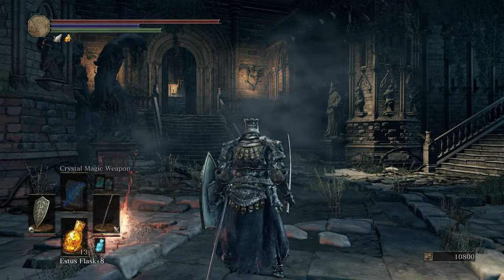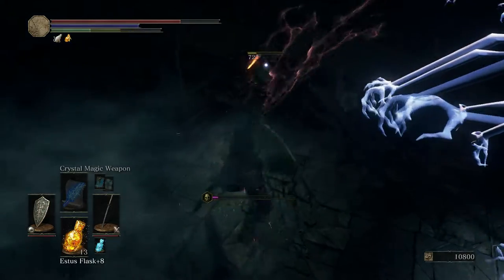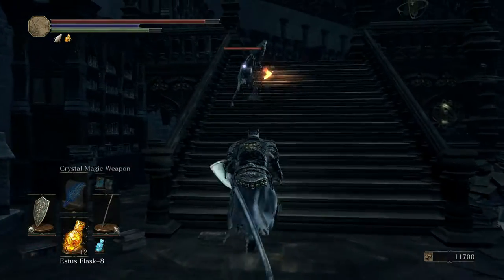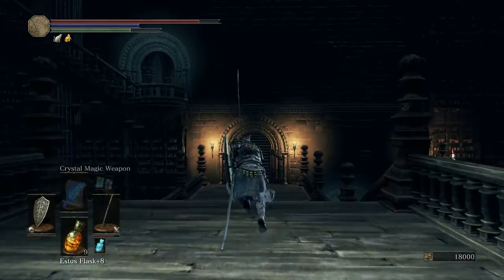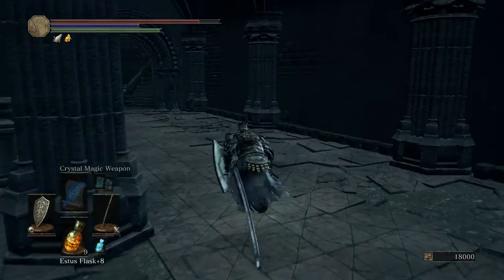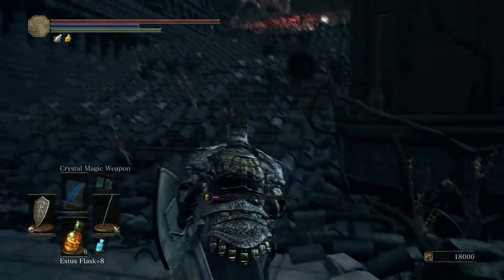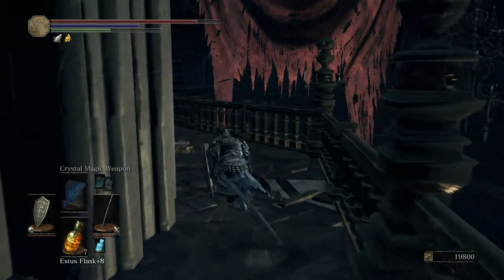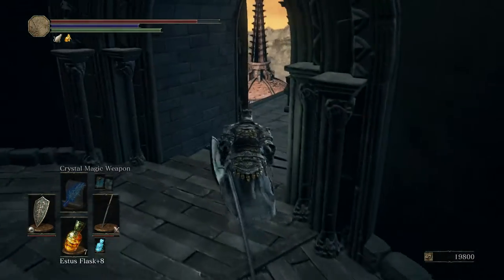Dark Souls 3 GRAN ARCHIVES SPEED RUN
a tutorial of the area and the items